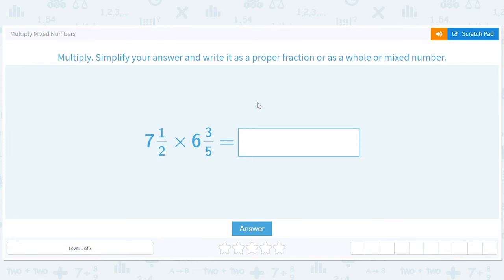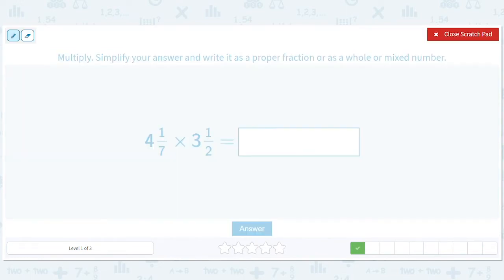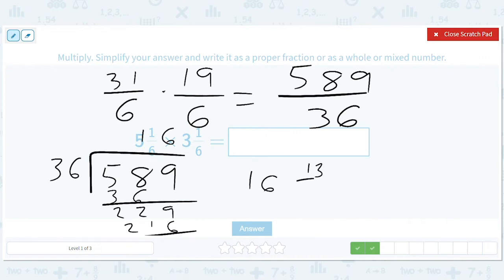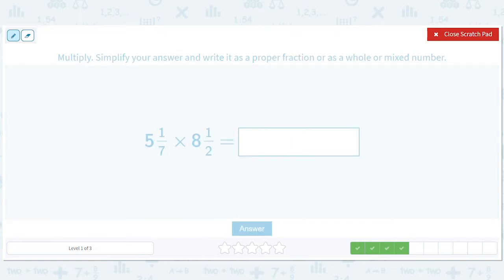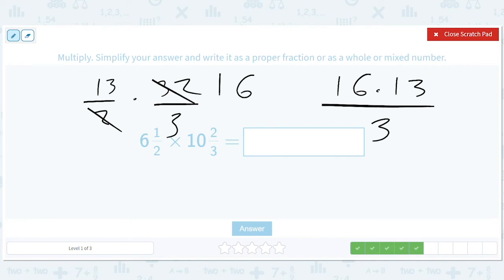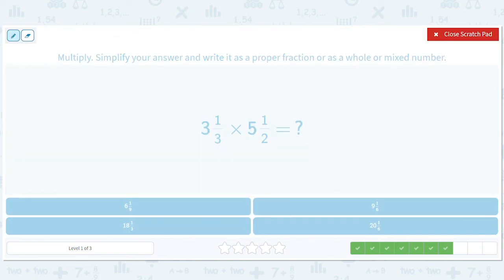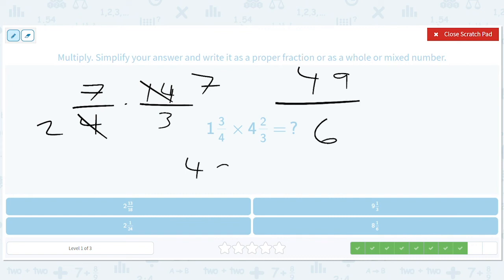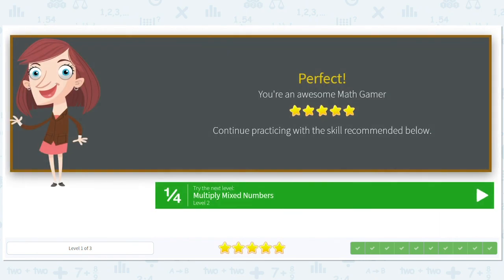7.103 Multiply Mixed Numbers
Multiply Mixed Numbers
Solve multiplication equations with mixed fractions.